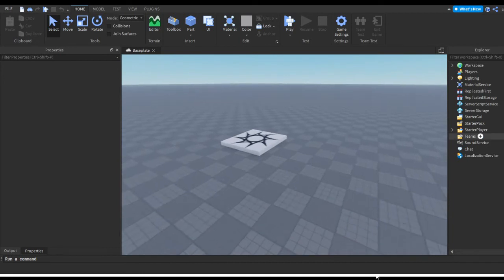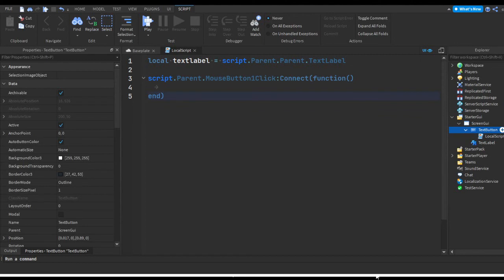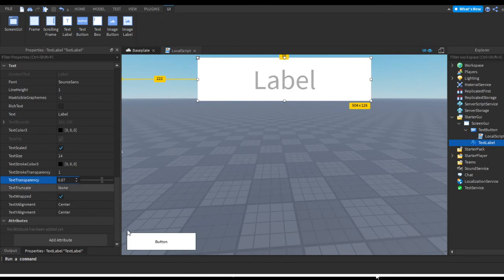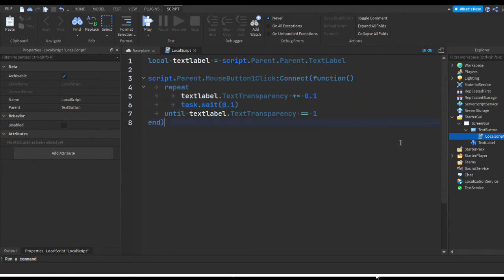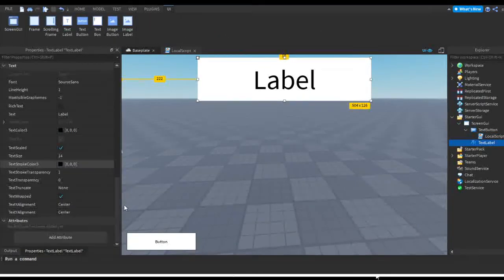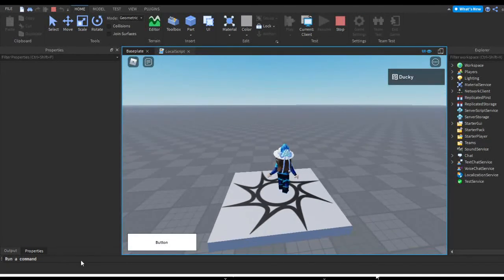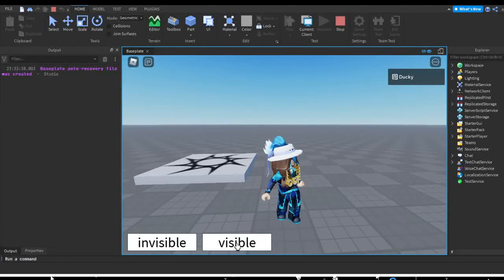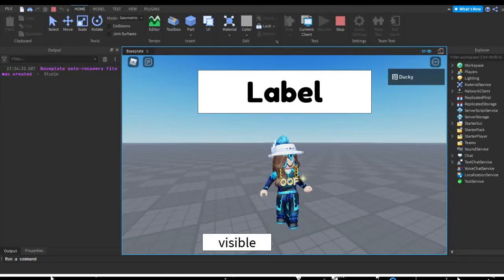How to make a UI fade out effect | Roblox Studio